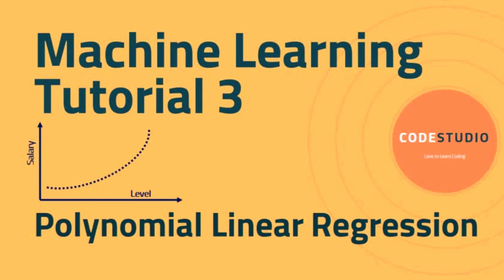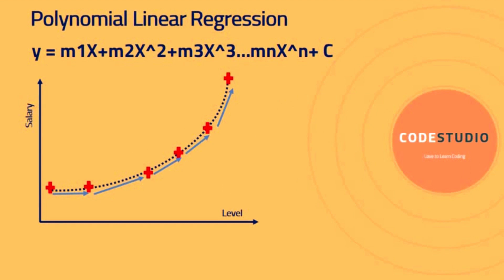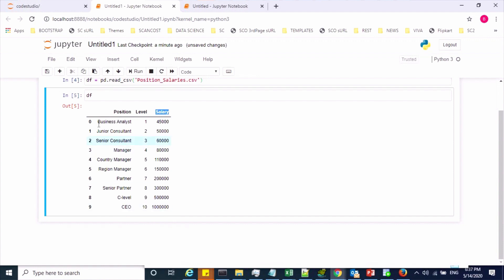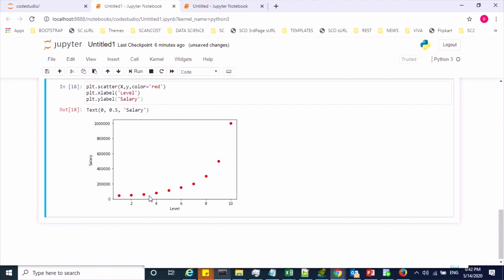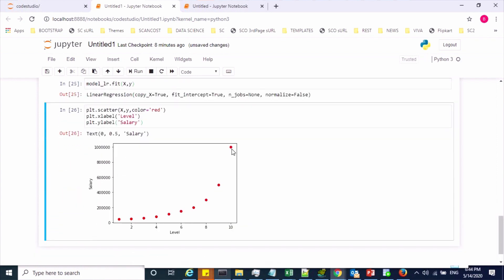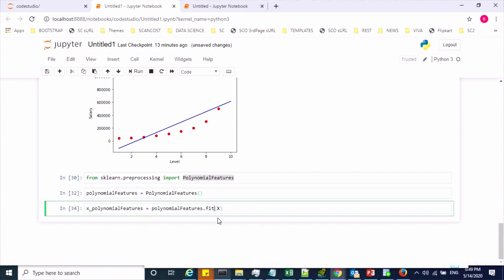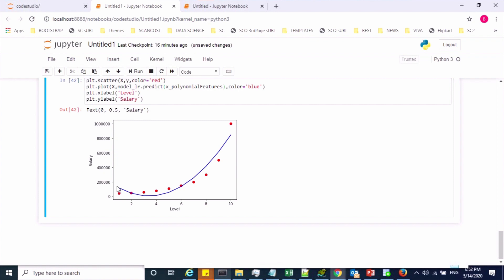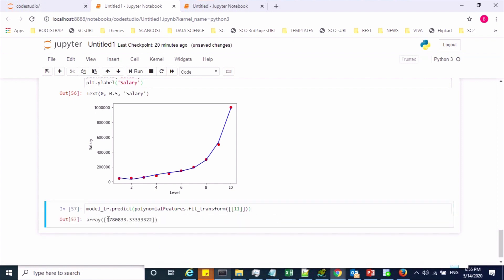Machine Learning Tutorial 3 - Polynomial Linear Regression Model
Hello Guys, Welcome to code studio. In this session we will discuss about polynomial Linear Regression Model. you can also check Simple and Multiple Linear Regression Model tutorials given below..